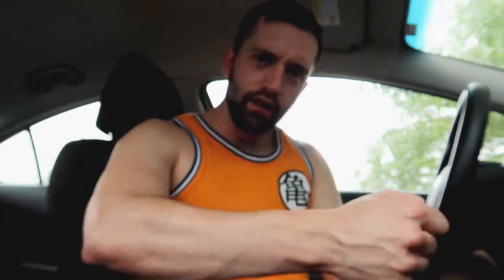A Tip For Healthy Shoulders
Tips to keep healthy shoulders

A pointer or two on a few lifts that I’ve learned over the years in order to maintain healthy shoulders.

My Secondary Camera: Canon G7X mark II